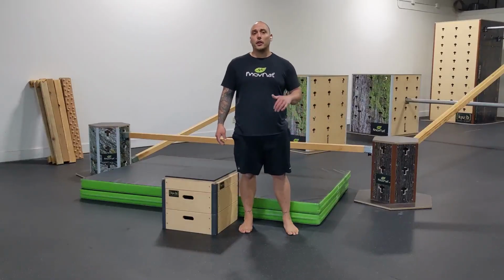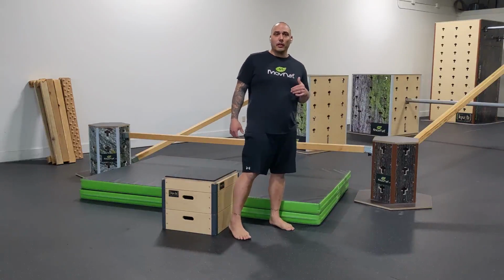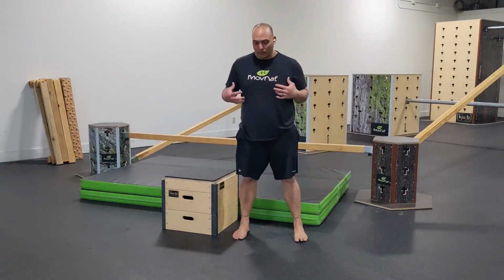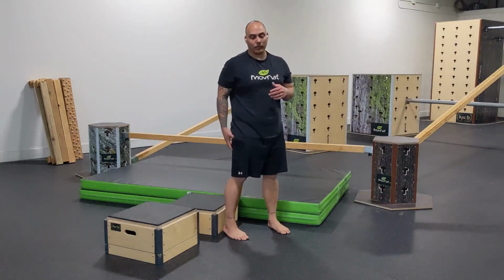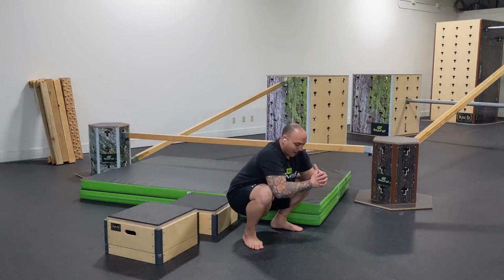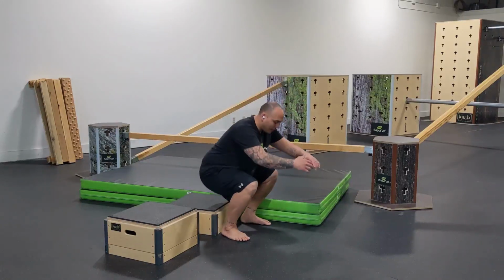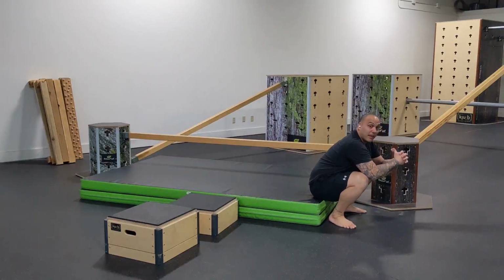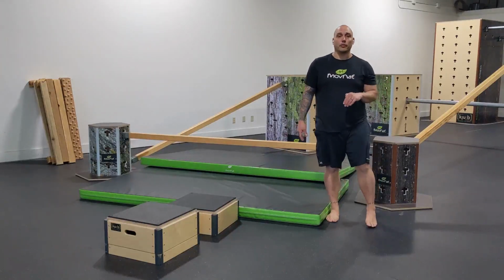Squatting for Heavier Bodies | By MovNat